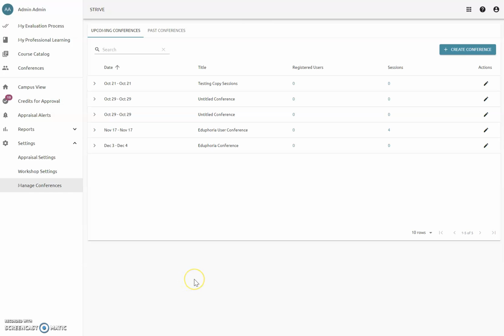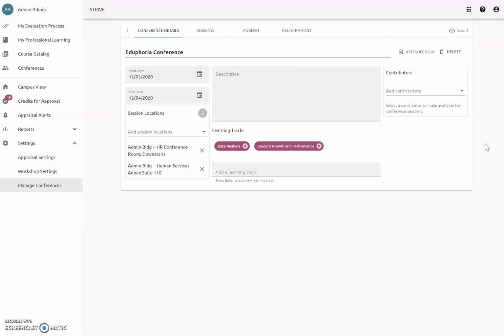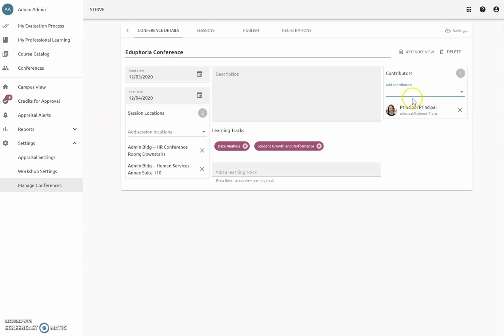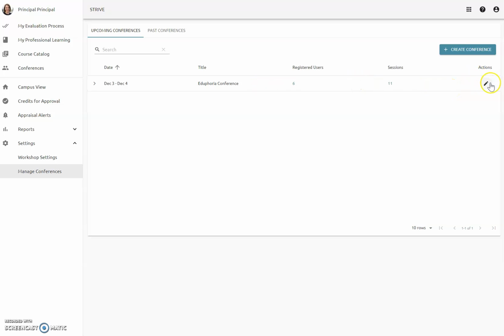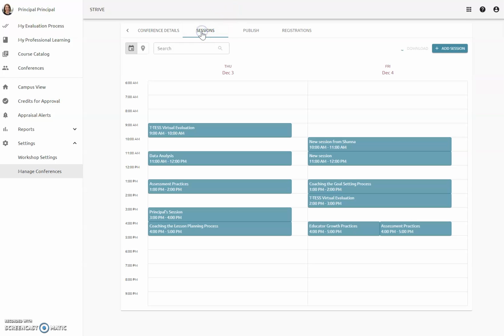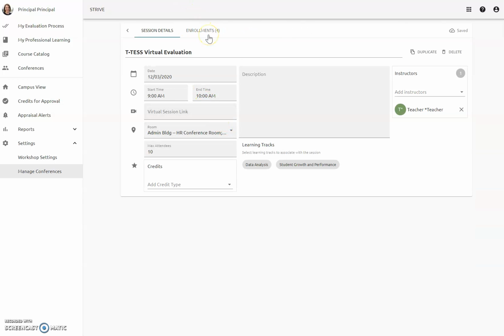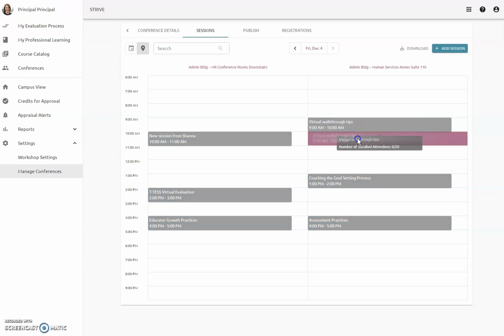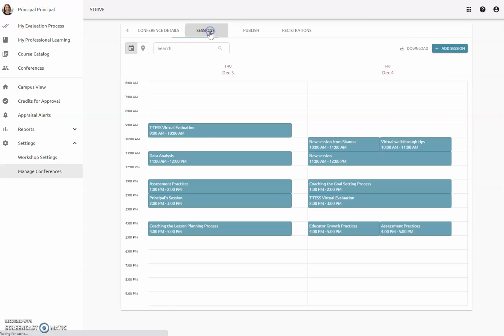Strive Conference Contributors